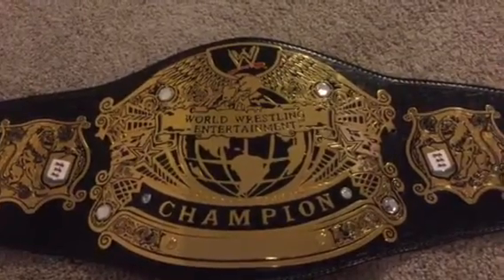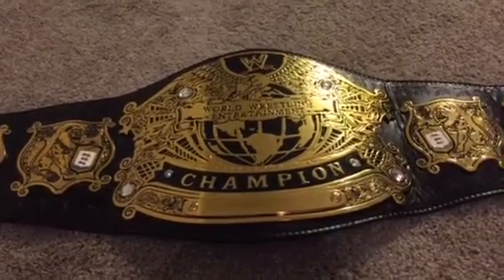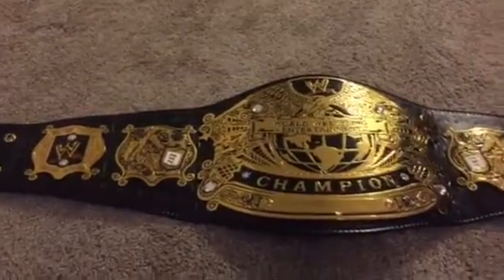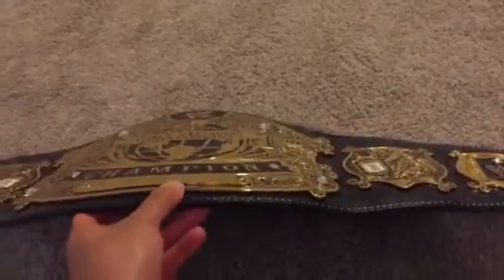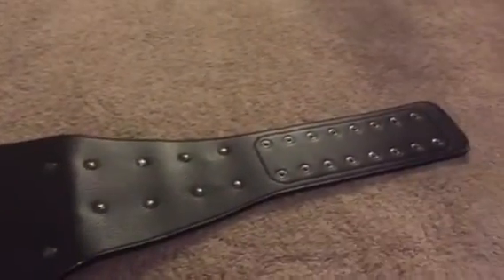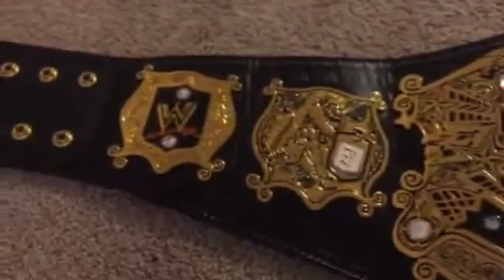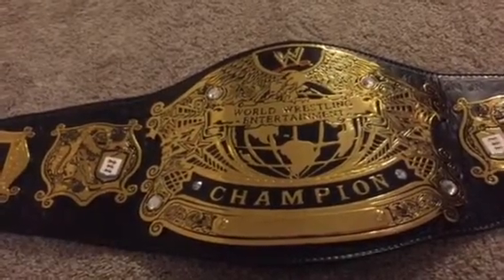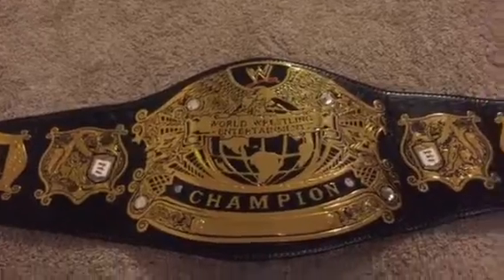WWE Undisputed Championship Belt Review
Just wanted to share my thoughts on my WWE Replica Belt. Yes I know it has a name plate, just wanted to clear that up. Enjoy.